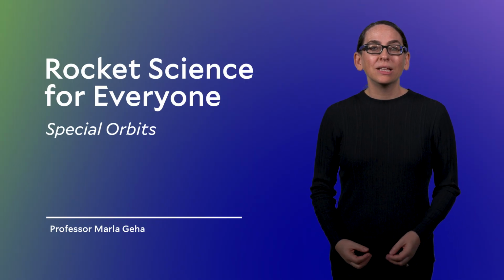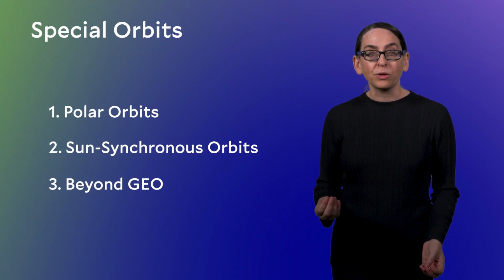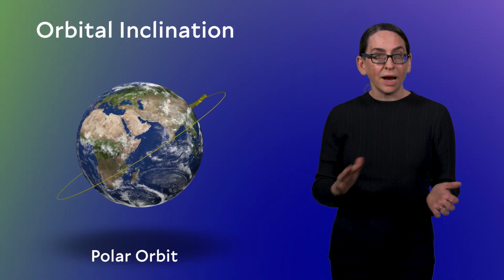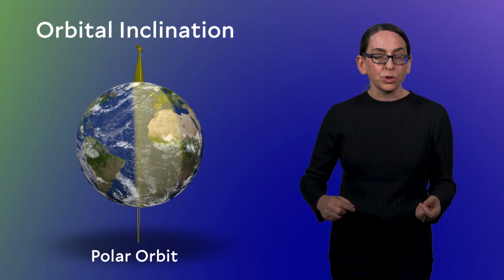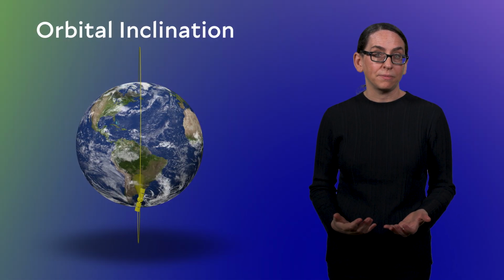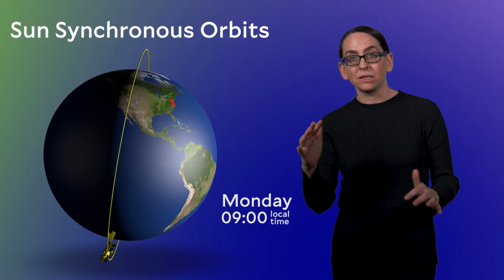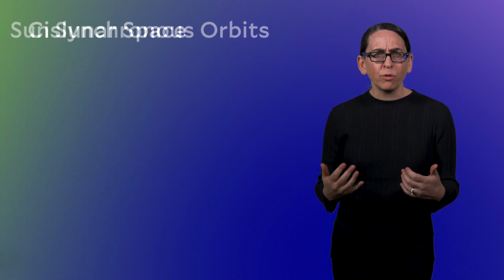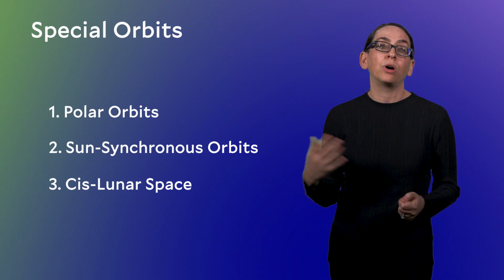2.5 | Mapping the Earth: Polar & Sun-Sync Orbits | Rocket Science for Everyone w/ Yale’s Marla Geha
Have you ever wondered how satellites map the entire Earth or maintain consistent lighting for monitoring? In this lesson, we take a fascinating side quest into special orbital types beyond the major regions. We'll explore the unique advantages of polar and sun-synchronous orbits for Earth observation, and journey into the vast, increasingly important cislunar space between Earth and the Moon.

🎯 Learning Objectives
• Explain what a polar orbit is and why it's essential for mapping the entire Earth's surface.
• Describe the characteristics and practical applications of sun-synchronous orbits, a special type of polar orbit.
• Define cislunar space and understand its current and future importance in space activities.

This course is an intuitive introduction to rocket science in our everyday lives.
Modern life increasingly depends on technology provided by Earth-orbiting satellites, from detailed weather predictions to broad-band internet and GPS. How are satellites launched into orbit and how do they work once they get there? Why are rockets used to get into orbit and how are they different from airplanes? This introductory course is aimed at a wide non-technical audience and is appropriate for all ages.